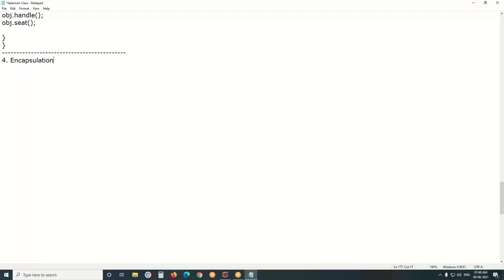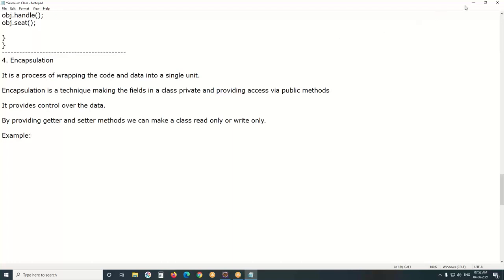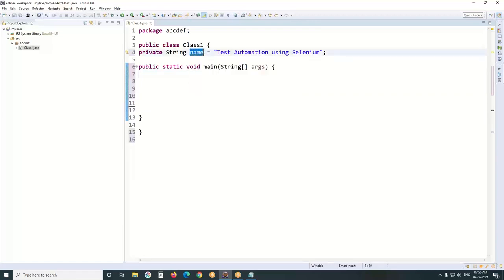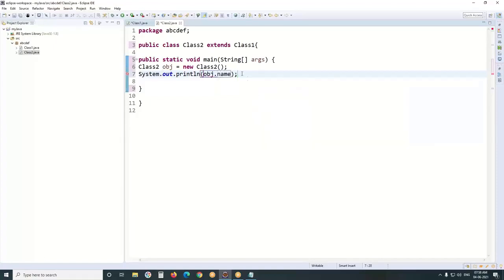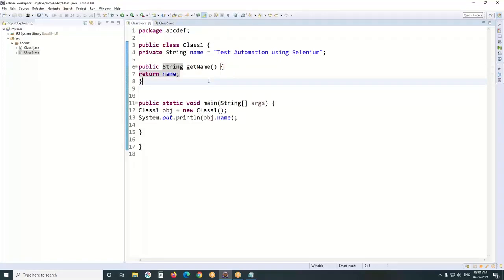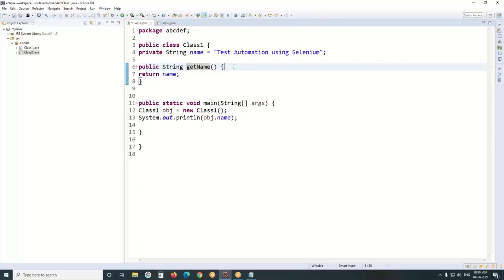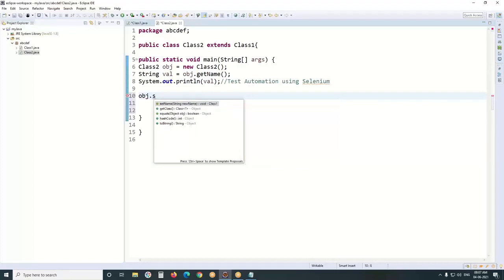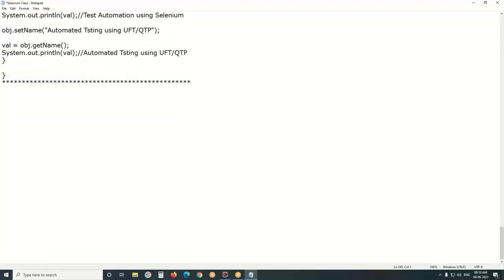Java Encapsulation | Object Oriented Programming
Encapsulation is the process of wrapping the code and data into a single unit.

Encapsulation is a technique making the fields in a class private and providing access via public methods

It provides control over the data.

By providing getter and setter methods we can make a class read-only or write-only.

Example:

Class1:

public class Class1 {
private String name = "Test Automation using Selenium";
public String getName() {//Accessing a private field via public method (Reading)
return name;
public void setName(String newName) {//Writing
name = newName;
public static void main(String[] args) {
Class1 obj = new Class1();
System.out.println(obj.name);

Class 2:

public class Class2 extends Class1{
Class2 obj = new Class2();
String val = obj.getName();
System.out.println(val);//Test Automation using Selenium
obj.setName("Automated Tsting using UFT/QTP");
val = obj.getName();
System.out.println(val);//Automated Tsting using UFT/QTP